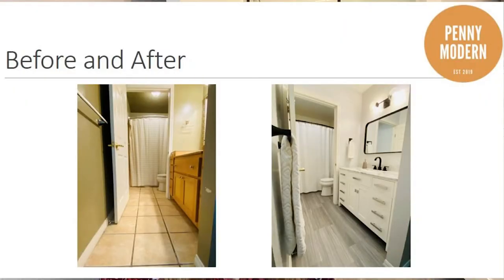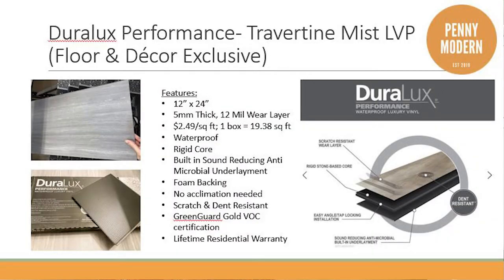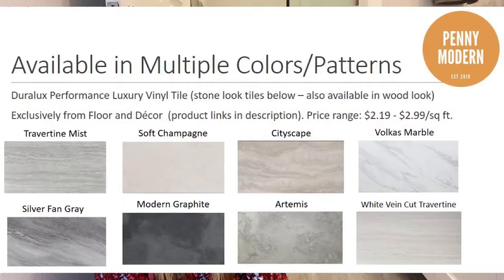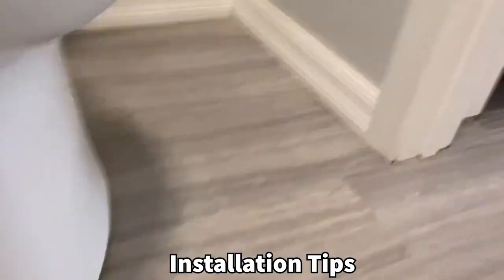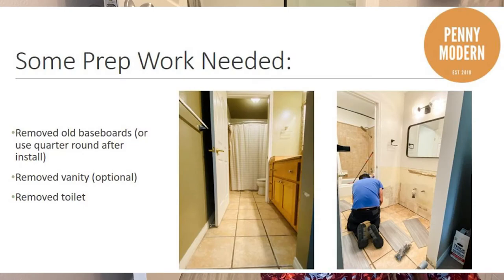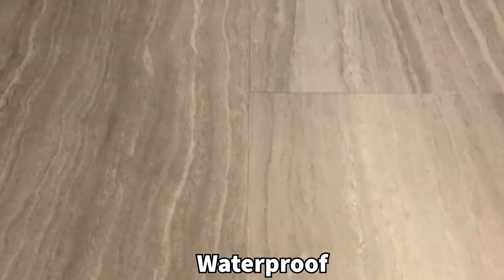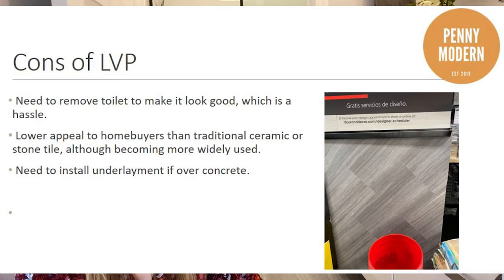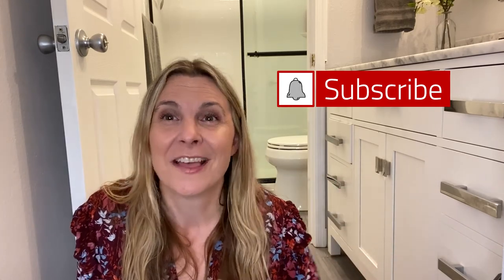Best Luxury Vinyl Flooring for Bathrooms: Duralux Luxury Vinyl Tile (LVT) review after one year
Duralux Luxury Vinyl Tile review after one year installed in our bathroom. I’ll show you the pros and cons of Luxury Vinyl Plank (LVP) in a bathroom installation. I will also give you tips and tricks for a successful install, to make your bathroom more beautiful on a budget.

Remodeling your bathroom? Download my FREE Bathroom Renovation Budgeting Worksheet below. It will save you time and help you figure out how much it might cost ya

Product Links:
Duralux Performance in Travertine Mist (Floor and Décor):

For a FREE consultation to explore our VIRTUAL interior design services - book a 30 minute meeting with Carrie

Check out my Beginners Guide to Bathroom Remodeling next for everything you need to know before you start a bathroom remodel: